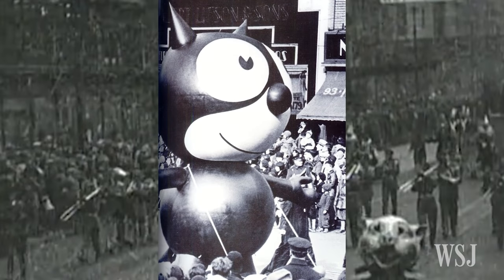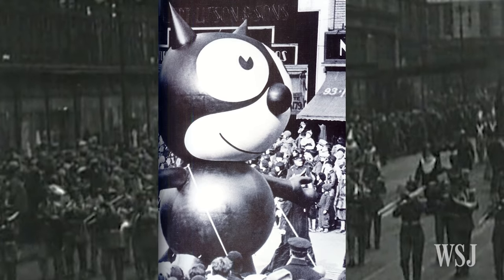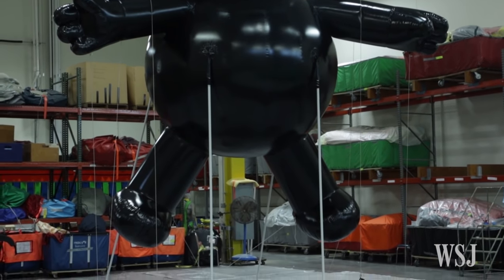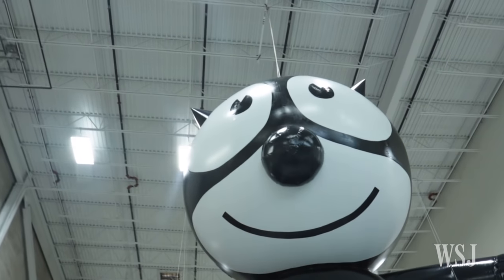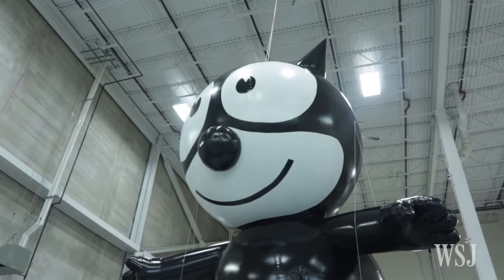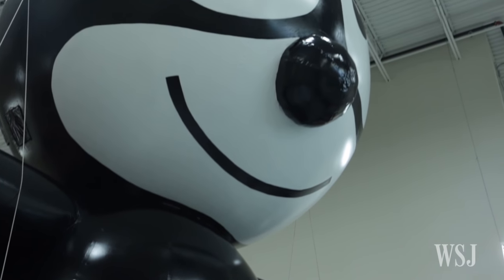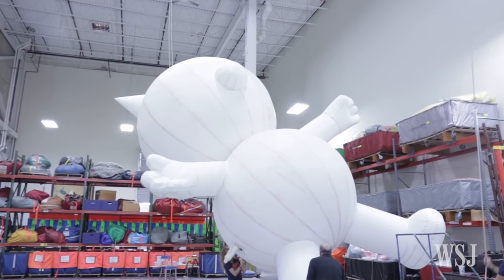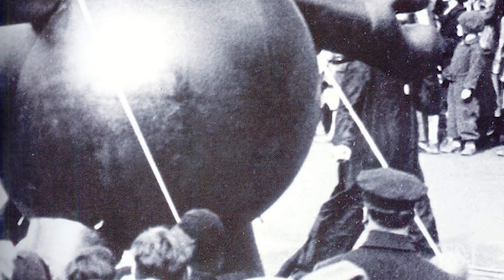Felix the Cat Balloon Returns to Macy's Parade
Felix the Cat, the first-ever character balloon in the Macy’s Parade returns to help celebrate the 90th march this Thanskgiving Day. Photo: Getty Images, Video: Carly Marsh/The Wall Street Journal